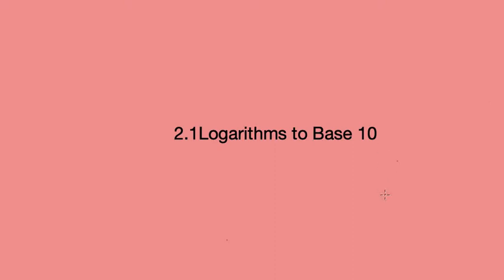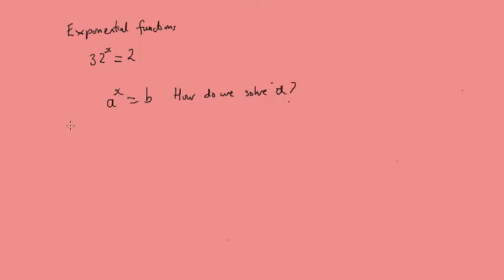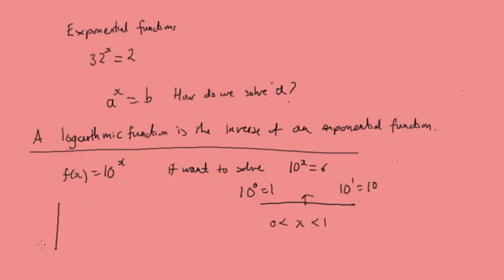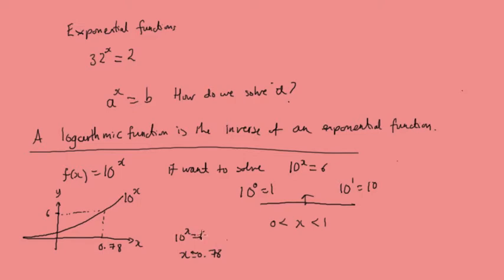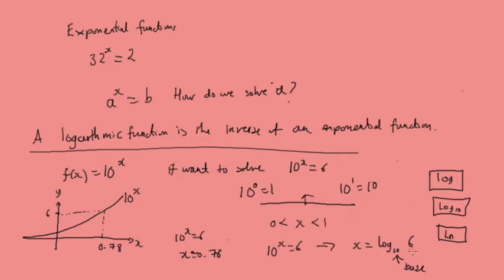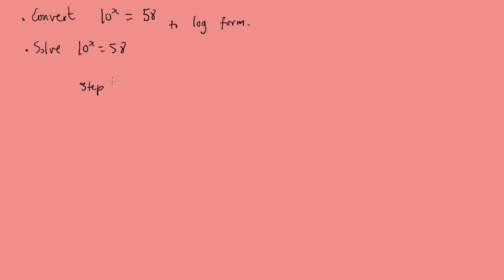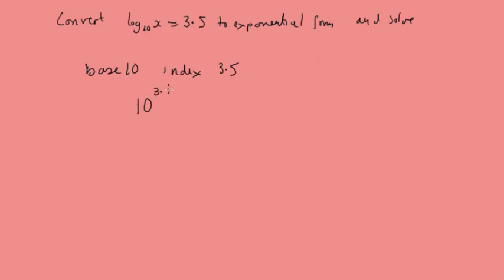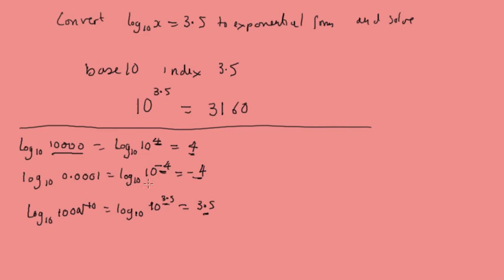2.1 Logarithms to base 10